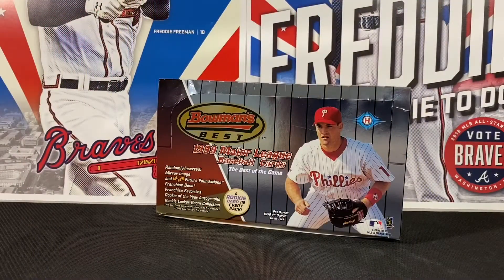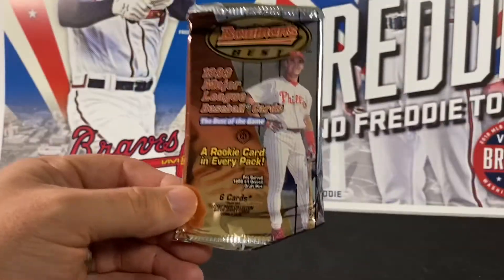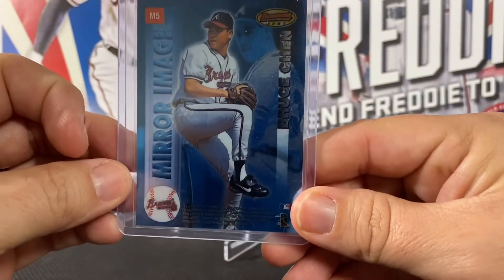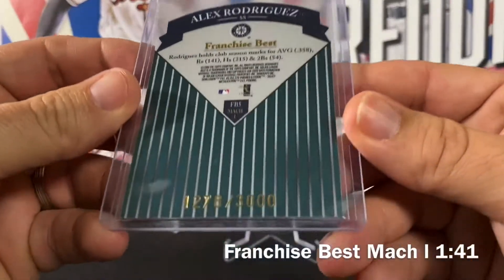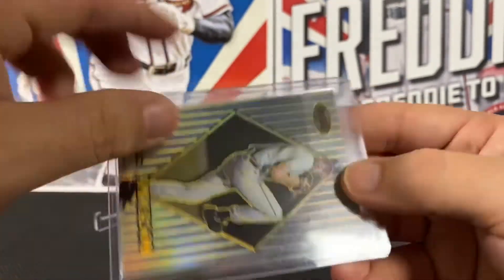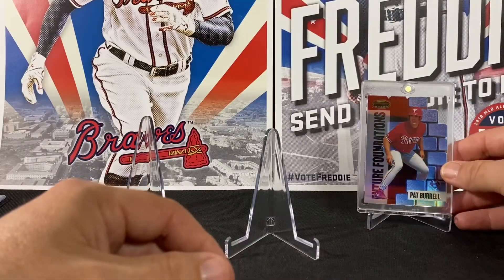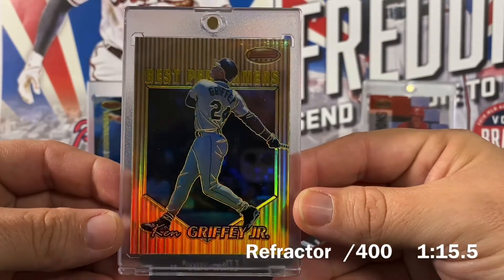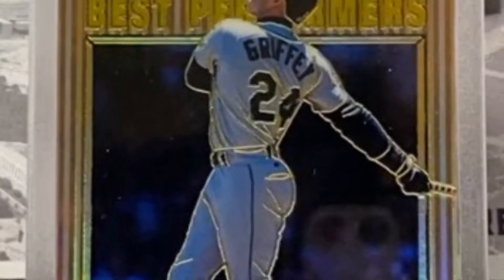1999 Bowman’s Best Break Recap Ken Griffey Jr. Refractor !!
Box break recap with a superstar headliner and an appearance by Pat the Bat!